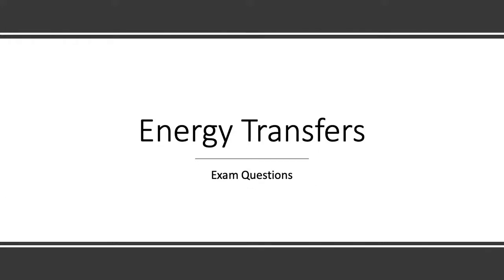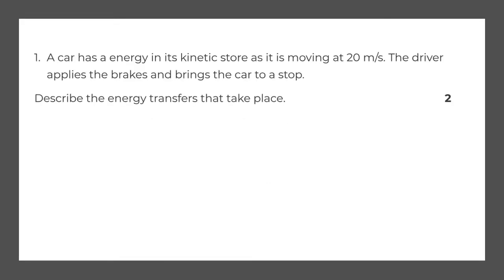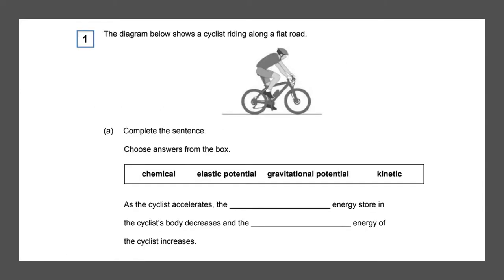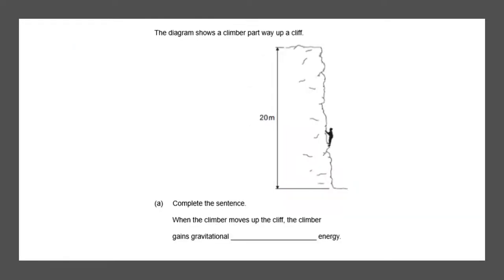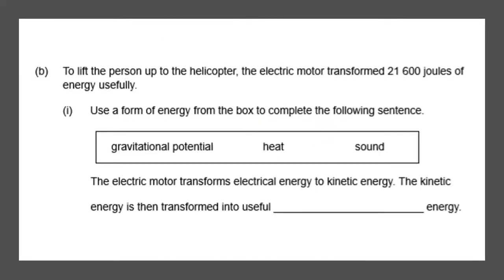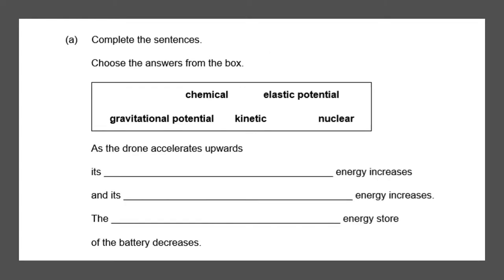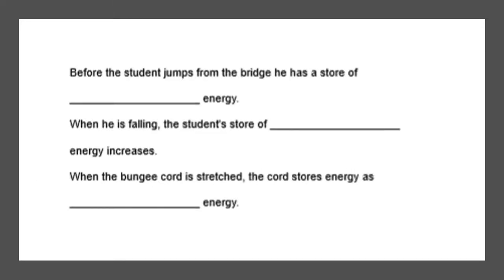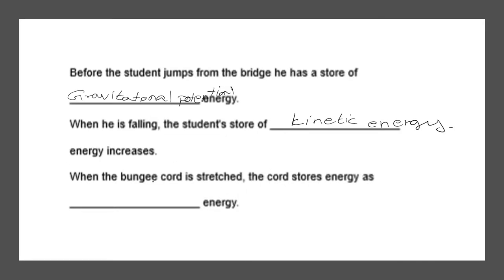GCSE Physics: Energy Stores and Systems Exam Questions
In this video we look at putting our understanding into action by looking at some exam questions relating to Energy Stores and Systems. We look at how students can achieve best possible marks.